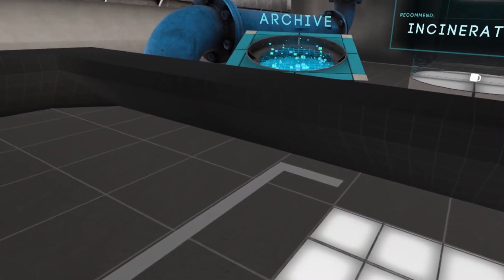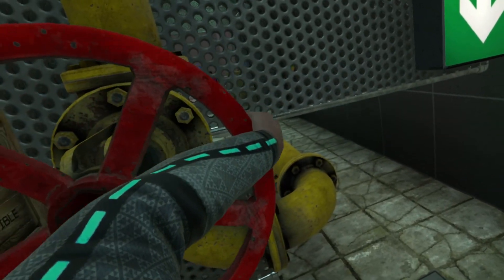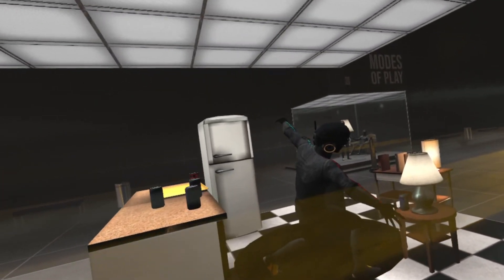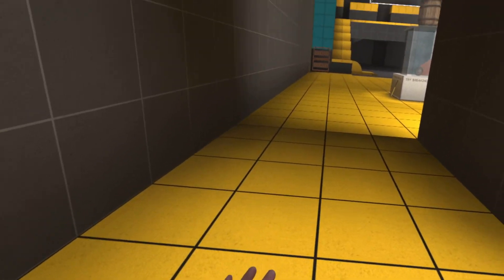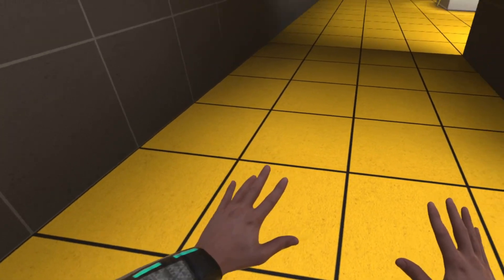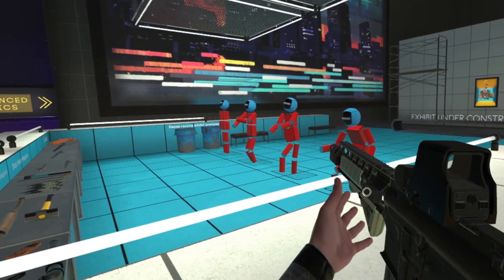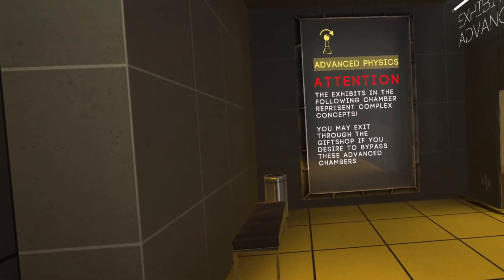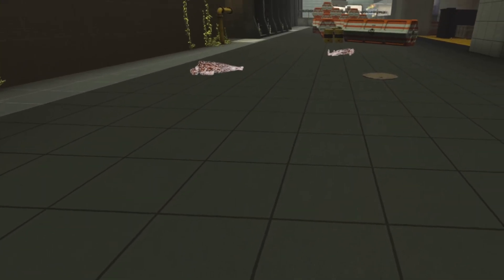First Steps - Boneworks Blind - 01